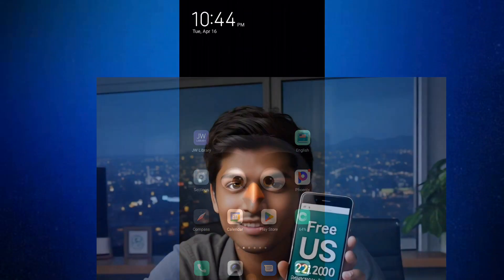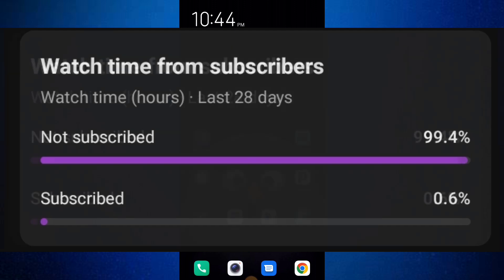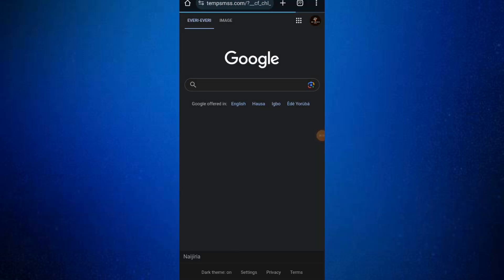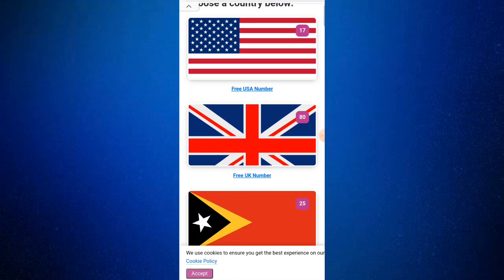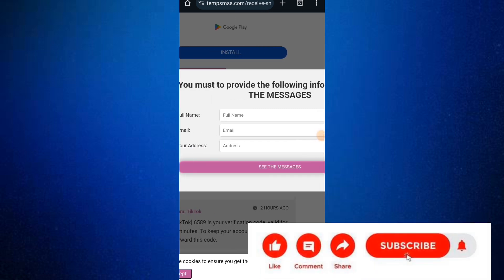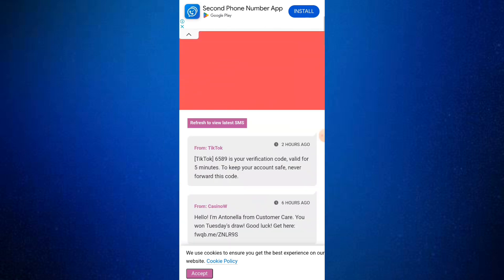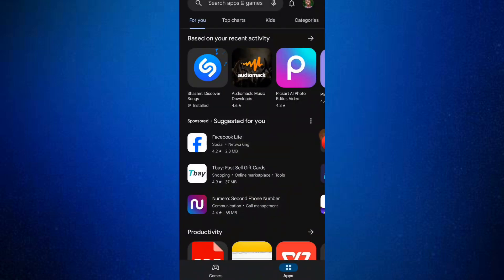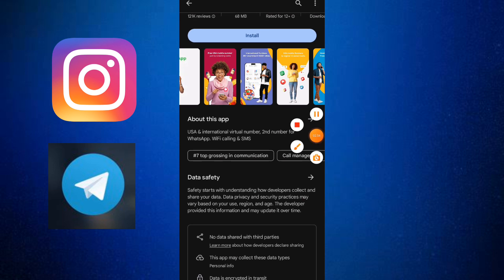How to get Free US 🇺🇲 phone number for verification || Get free foreign phone number 💯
How to get Free US 🇺🇲 phone number for verification || latest update Get free foreign phone number 💯

Mr jotech is owned and operated by N J JOSIAH.

If you have any questions or videos idea that you would like me to do, please comment and I will get to you, THANK YOU!

free us phone number
get free us phone number
how can i get a us phone number for free
get a free us phone number from any country
how to get free us numbers
how to get free us phone number for sms verification
how to get a virtual us phone number for free
how to get a us phone number for free
how to get a free us phone number google voice
how to create unlimited free us phone number verified gmail
how to get a us phone number for free 2023